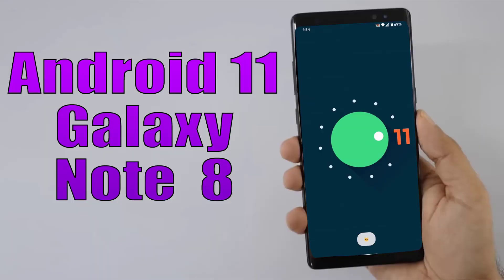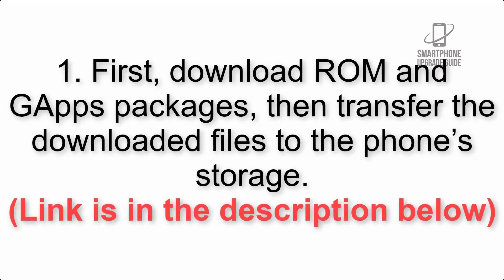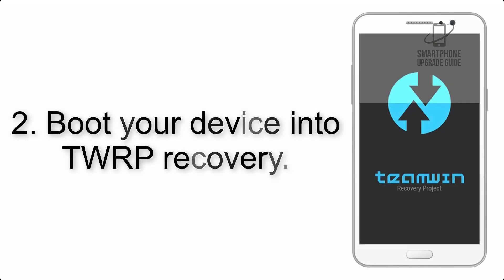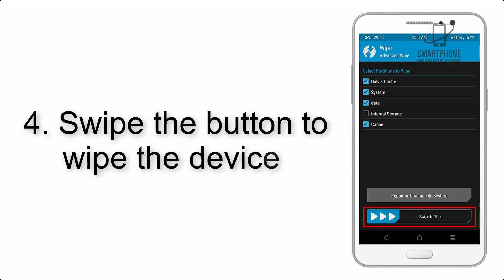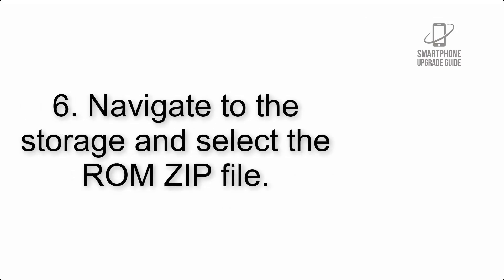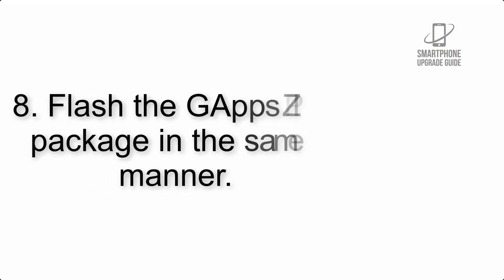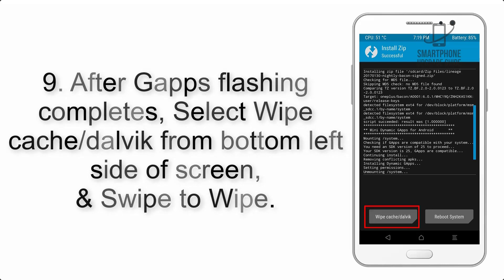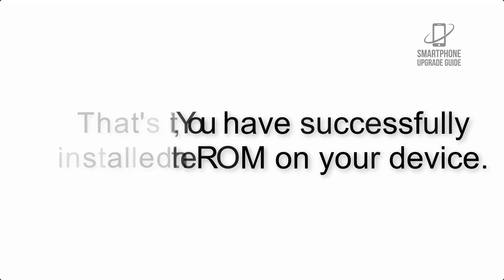Install Android 11 on Samsung Galaxy Note 8 (LineageOS 18.1) - How to Guide!